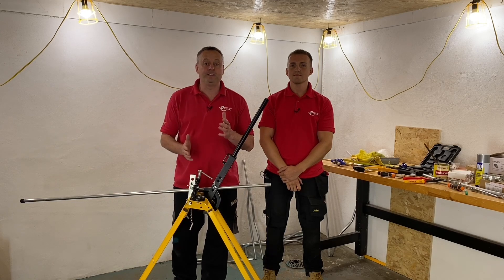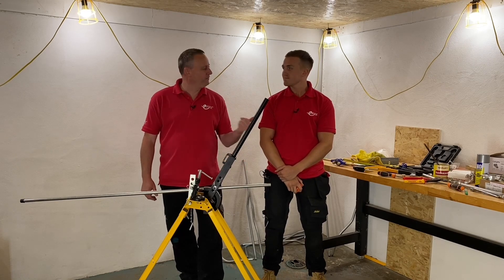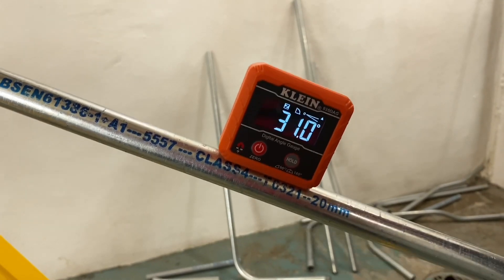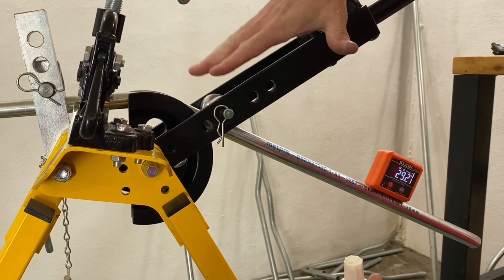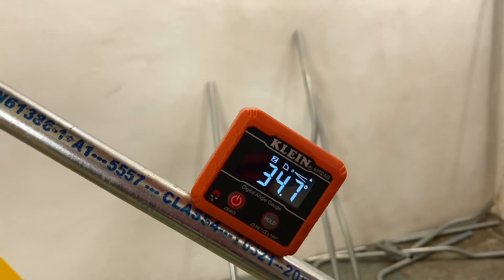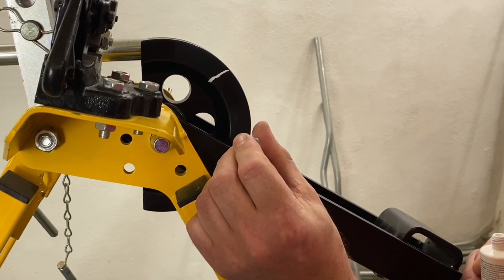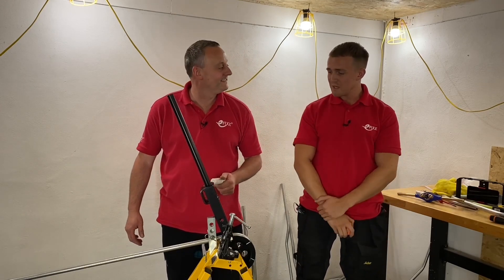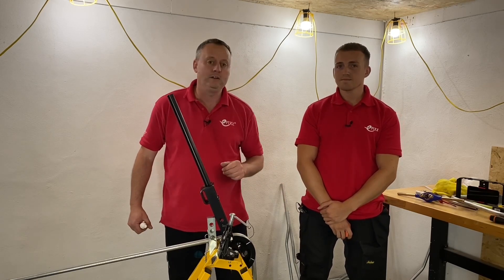Conduit bending machine HACKS? - Who wins Gaz or Jake?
A few hacks to determine the exact bend required when installing steel conduit. Whose hack is best Gary's from the dawn of time or Jake's use of modern electronic wizardry?

🕐 TIME STAMPS 🕕
00:00 30 and 90 degrees every time
00:28 Fancy expensive tool
00:53 Set the horizon
01:07 Setting 30 degrees
01:56 Tipp-Ex trick at 30 degrees
02:27 Setting 90 degrees
02:48 Tipp-Ex trick 90 degrees
🔦 More conduit videos from eFIXX
==AD
🚧 More resources for electrical apprentices and learners